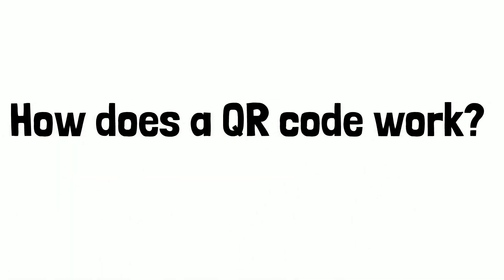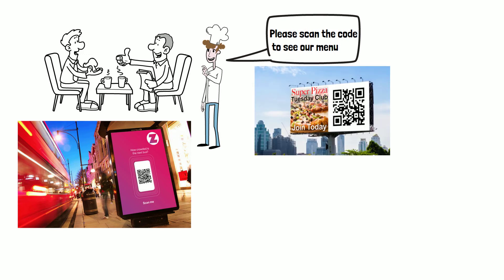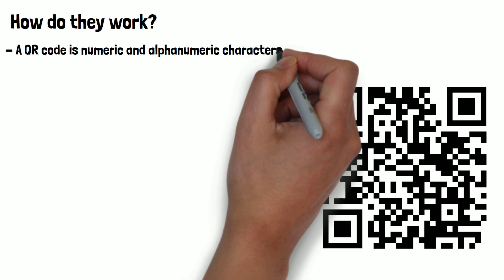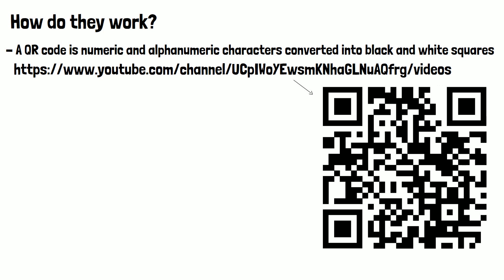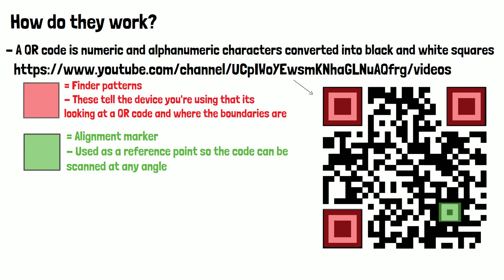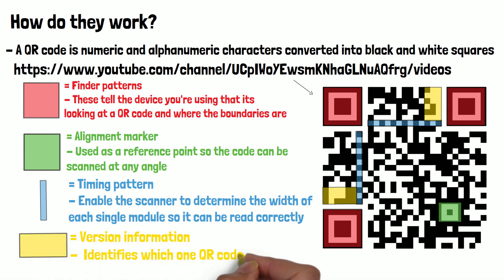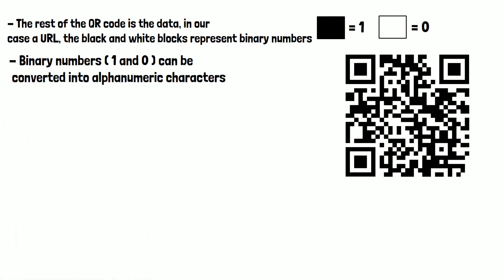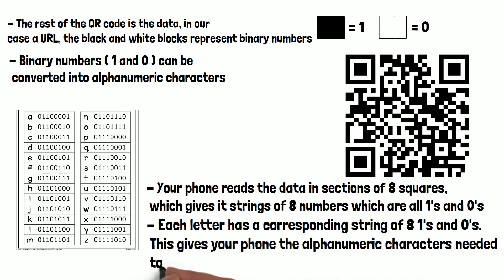How does a QR code work?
If you've been out to a restaurant pretty much anywhere during or since the pandemic, you've likely been presented with a little black and white box on your table and asked to scan it to get the menu.
QR codes have many other uses including being used in advertising campaigns so people can scan them and be taken to a company's website, and taking people to a specific application in the apple or google play store when scanned. In some cases QR codes are even put on graves and when scanned bring up an online biography, including images and videos of the deceased person!
So we've all seen them everywhere but how do they actually work?
A QR code is numeric and alphanumeric characters converted into black and white squares. The QR code below contains the URL for this channels video page, if you scan it with another device you will be taken there. This URL has been converted from alphanumeric characters into black and white squares.
When you scan the QR code with your phone or other device the camera first pickup these 3 large squares called finder patterns, these tell the device you're using that its looking at a QR code and where the boundaries are.
The alignment marker here is used as a reference point so the code can be scanned at any angle, if you try scanning one upside down it will still work due to this alignment marker.
The timing pattern here runs horizontally and vertically from the finder patterns and enable the scanner to determine the width of each single module so it can be read correctly.
This section here contains the version information as there are several different types of QR code the one we are looking at is the most common version and is known as a static qr code.
The rest of the QR code is the data, in our case a URL, the black and white blocks represent binary numbers or ones and zeros with black representing 1 and white representing zero. Binary numbers can be converted into alphanumeric characters. Here's a quick example of some letters in the alphabet written in binary code. Your phone reads the data in sections of 8 squares. which gives it strings of 8 numbers which are all 1's and zero's. If you look back to our table of the alphabet you can see how each letter has a corresponding string of 8 1's and zero's. This gives your phone the alphanumeric characters needed to create the URL. This is how your phone gets the URL from a qr code.